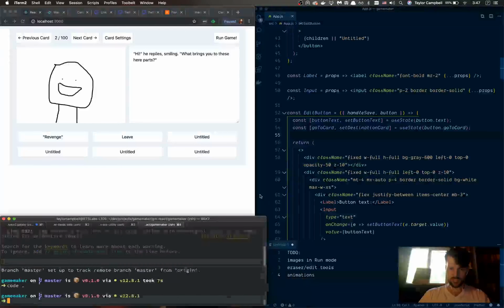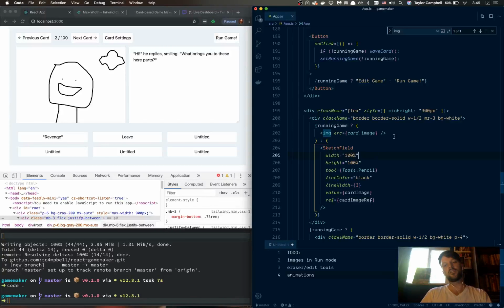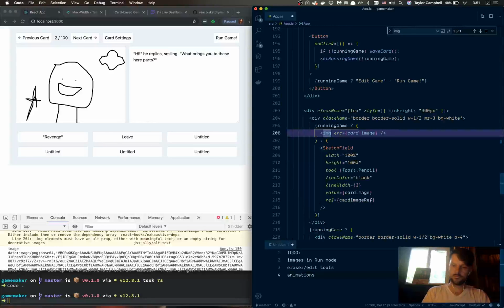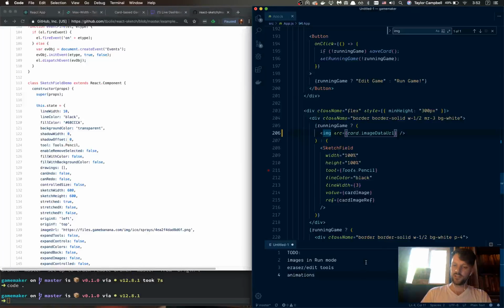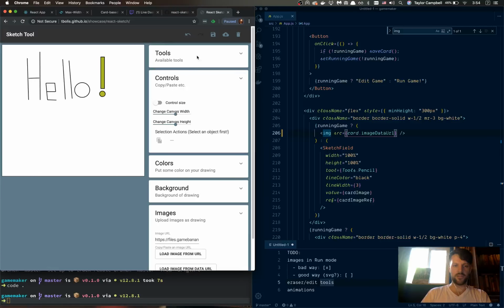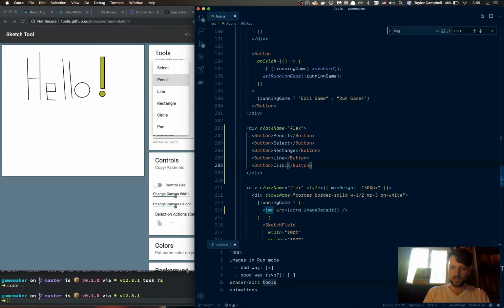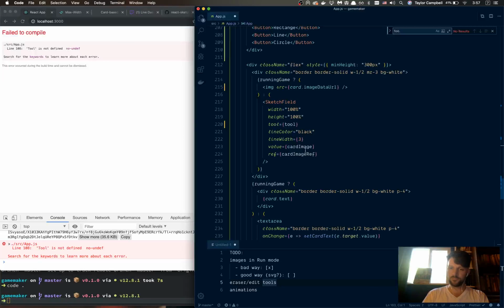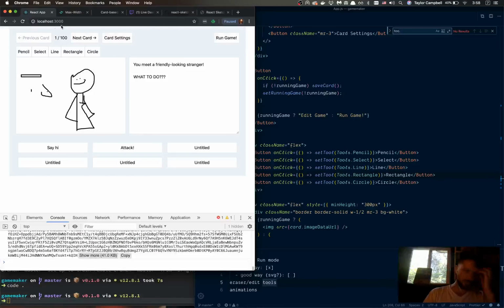(Pt3) Adding more drawing tools to my game creation app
Shorter :). Added some extra drawing tools.